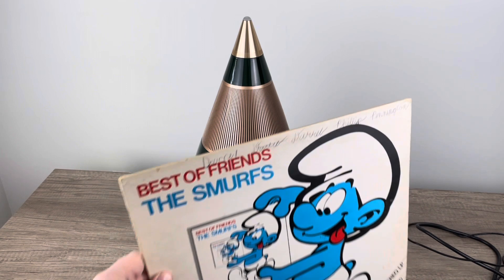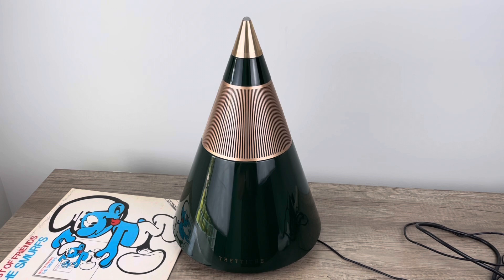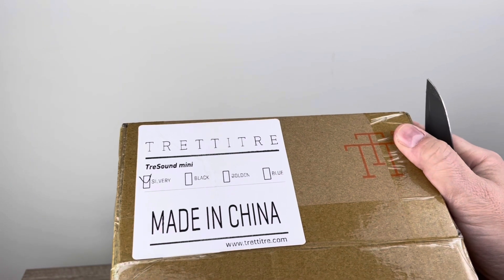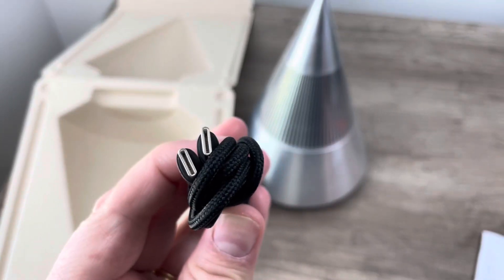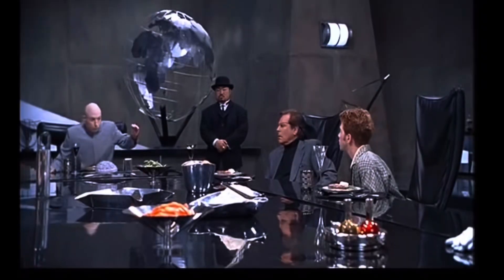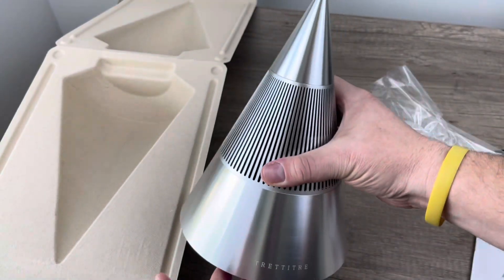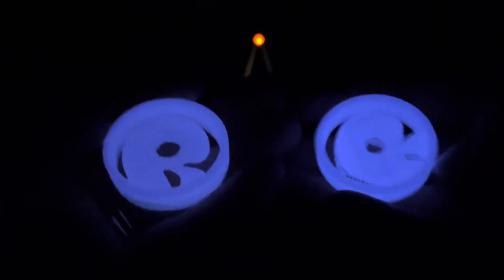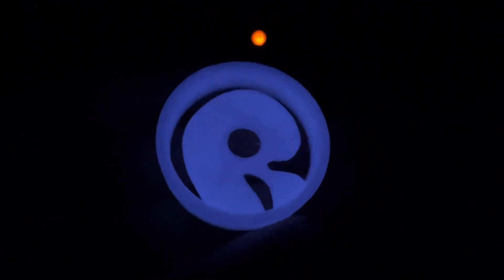The Bluetooth Speaker That Will Blow Your Mind: Unboxing and Review | Prepare to be amazed!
In this exciting video, we dive deep into the world of Bluetooth speakers to bring you an in-depth review of one of the hottest new devices on the market. Get ready to be blown away by the sheer power, audio quality, and portability of this remarkable Bluetooth speaker.

trettitre TreSound Mini Bluetooth Speaker with 360° Surround Sound, All-Metal Body with 10 Hours Playtime, TWS Interconnection Technology (purchase through this link supports the channel)

or

Join us as we unbox and explore every feature, showcasing its sleek design, cutting-edge technology, and outstanding performance.

But that's not all! We'll also examine its connectivity options, ensuring you can enjoy your tunes from any device. Whether you're hosting a backyard party, going on a road trip, or simply relaxing at home, this Bluetooth speaker is the perfect companion.

We will delve into the speaker's sound quality, dissecting its range, clarity, and impressive bass. Prepare to be immersed in a musical experience like no other, with crisp highs, rich mids, and earth-shaking lows that will make you feel every beat.

Throughout the video, we'll share our honest opinions, highlighting the speaker's strengths and any areas where it falls short. We aim to provide you with all the information you need to make an informed decision and discover the Bluetooth speaker that suits your preferences.

So, if you're on the hunt for the ultimate Bluetooth speaker that combines style, performance, and convenience, join us for this comprehensive review. Get ready to elevate your audio experience with this remarkable Bluetooth speaker!

LIMITED EDITION Glow-In-The-Dark 45 Adapter
Exclusive Orange 45 Adapter